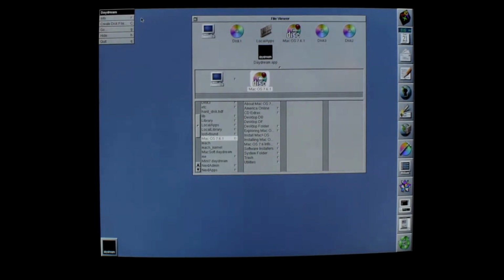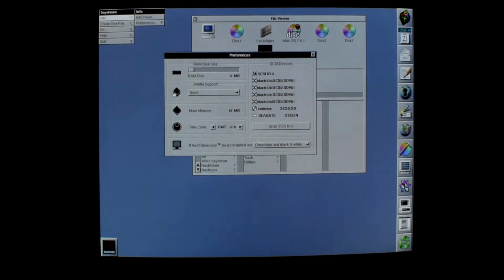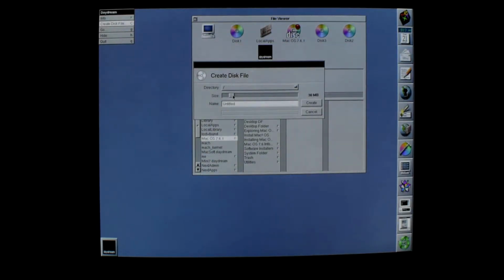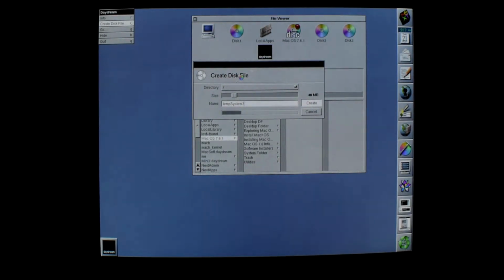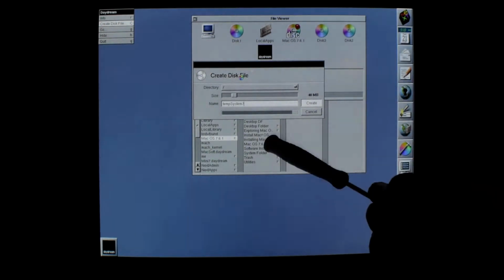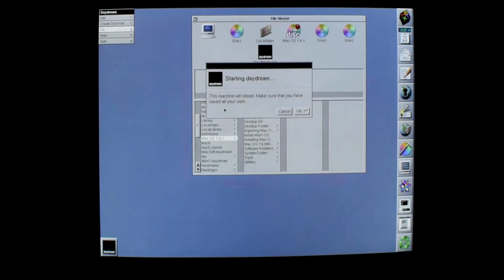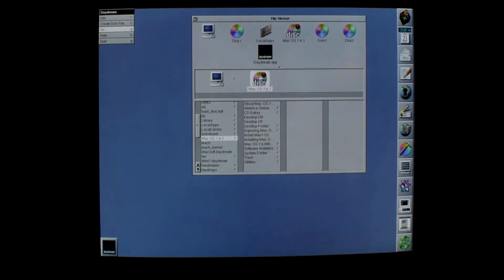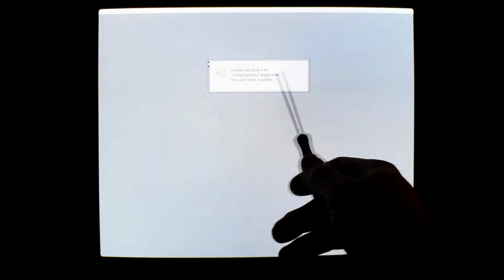Daydream on NeXTstation Color - Part 1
Fiddling with Daydream on my NeXTstation Color. More to come.